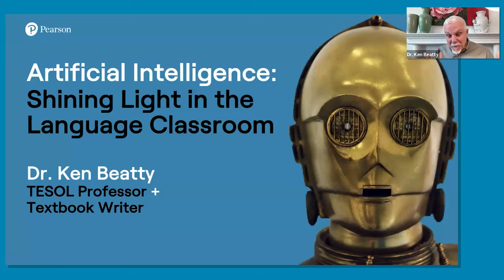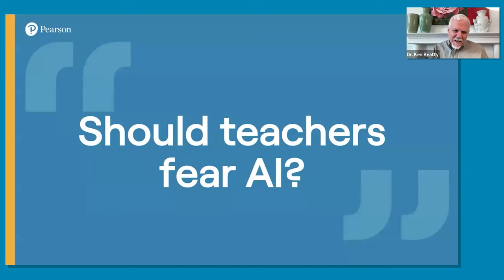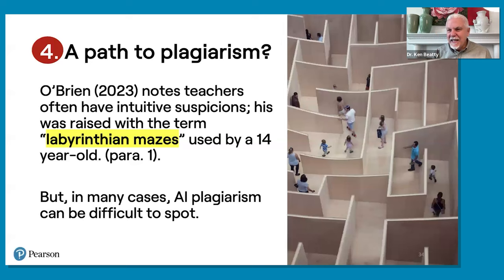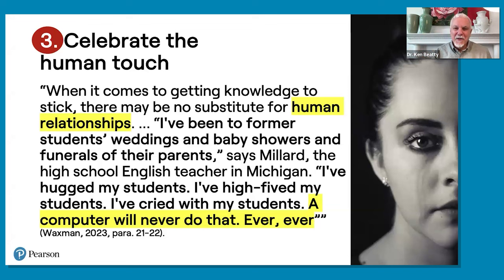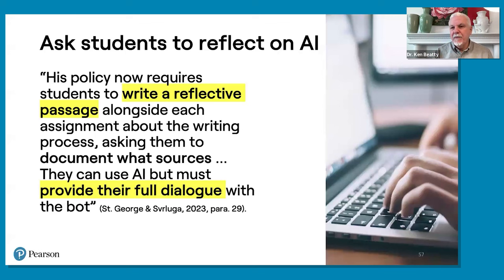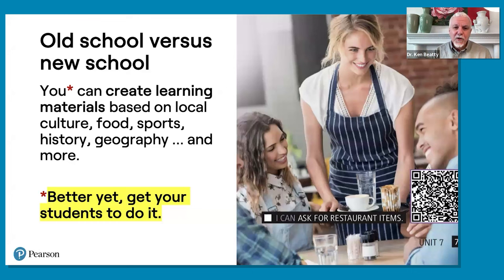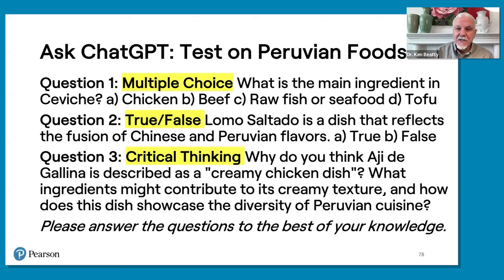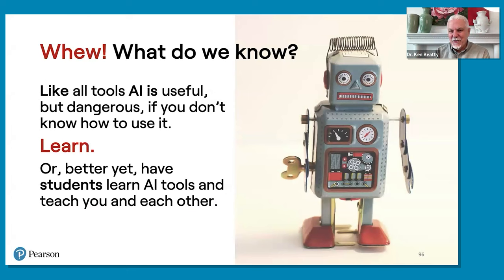Artificial Intelligence: Shining Light in the Language Classroom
Part 1 of the 5-part 'Unlocking the Potential of AI in English Language Learning' webinar series by Pearson Languages.

🏅 Get your certificate by completing our short survey (Only available in certain territories).

In this webinar, Dr. Ken Beatty, ELT Expert & Author, explores the impact of AI in language learning: Watch for an overview of AI in language learning, and best practices of how teachers and students can use AI to explore new paradigms and complement traditional approaches.

Watch now to discover:
✔ Do video lessons hamper notetaking and require less imagination than simply listening?
✔ Does it matter that keyboarding diminishes handwriting skills?
✔ How can phone apps supplement classroom learning?
... and more

Dr. Ken Beatty, Writer and Anaheim University TESOL Professor, has a PhD in computer-assisted language learning. He’s worked in Asia, the Middle East, and North and South America, lecturing on language teaching and learning from the primary through university levels. Author/co-author of 149 readers and textbooks, he’s given 500+ teacher-training sessions and 100+ conference presentations in 35 countries His research focus is on critical and creative thinking.

This webinar is suitable for English language teachers of all ages.

Recorded on Monday 11th March 2024.

For more free teaching resources and to be the first to hear about future Pearson webinars,